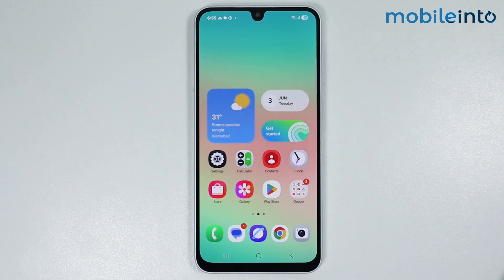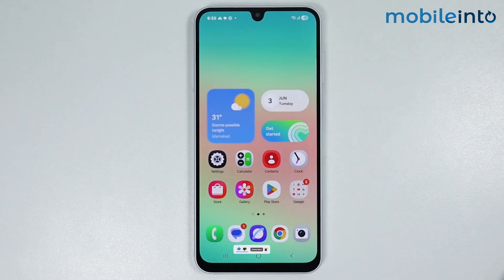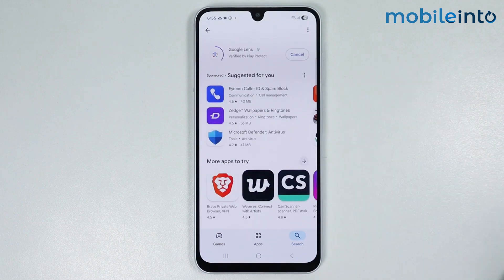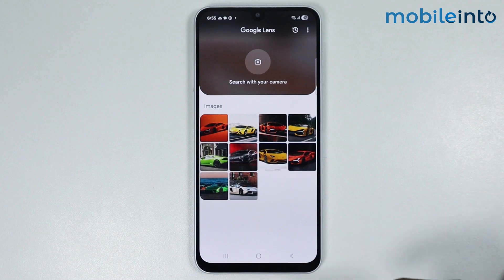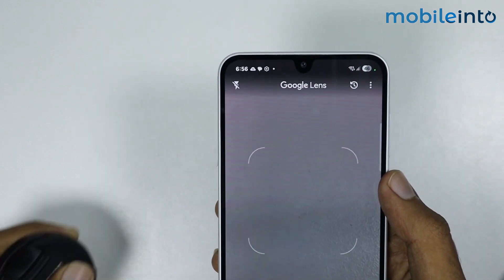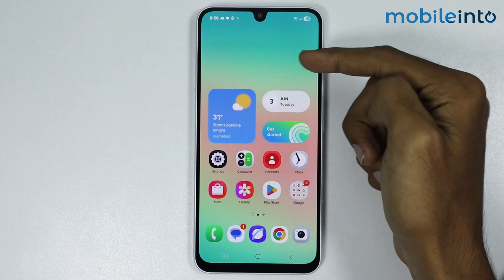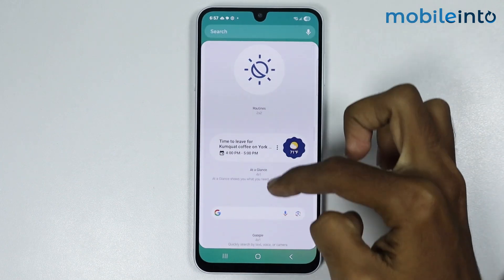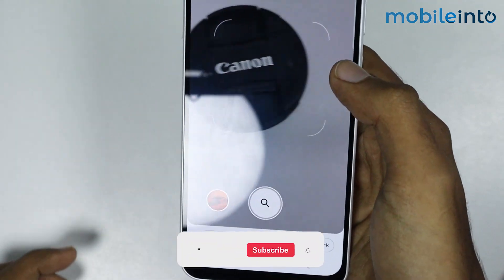[2025 Updated] How To Enable Google Lens On Any Android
How you can turn on google lens in any android.  If you want to activate google lens or find google lens settings on any android, follow these steps.